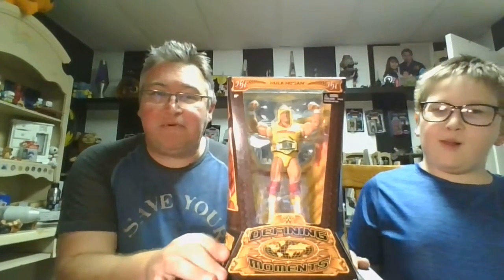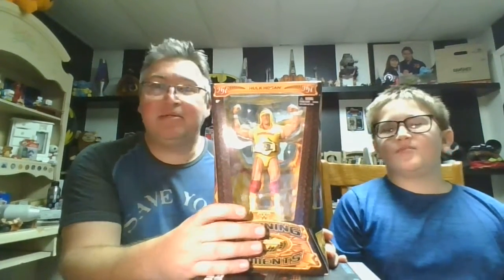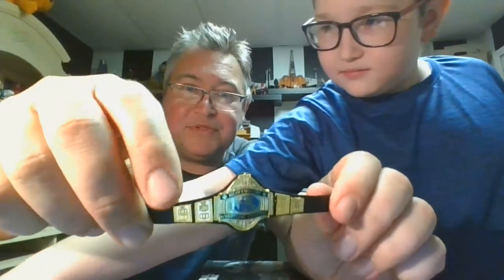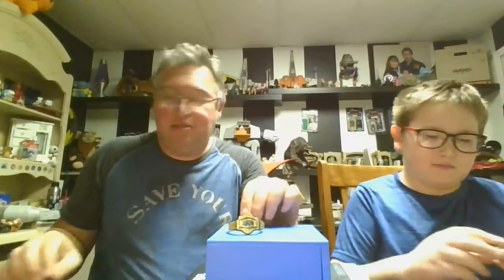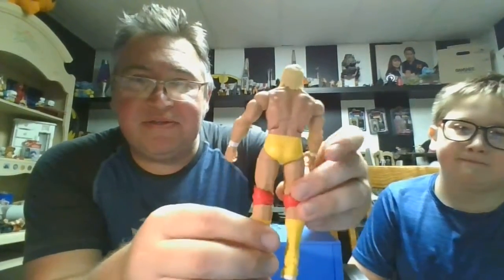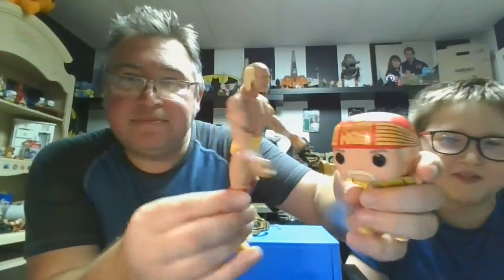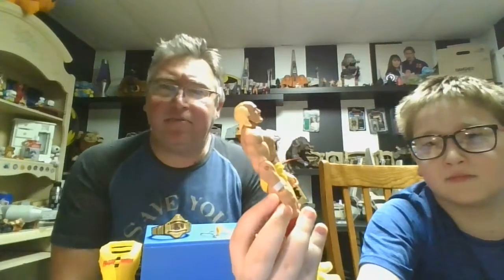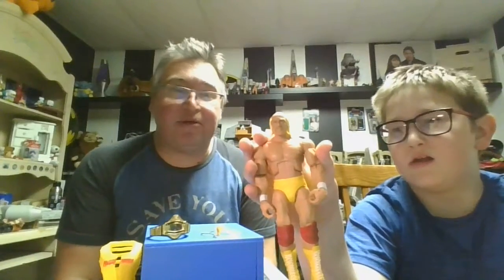mattel wwe defining moments Hulk Hogan action figure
Dad and Boog review and unbox the defining moments Hulk Hogan figure!